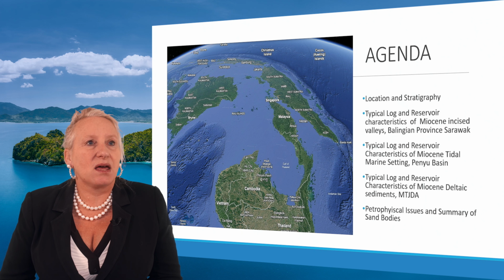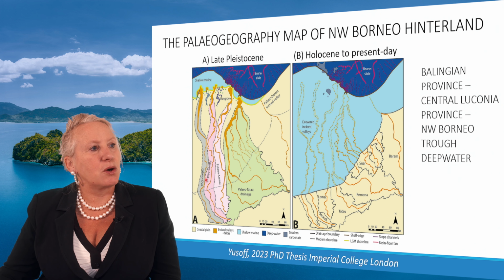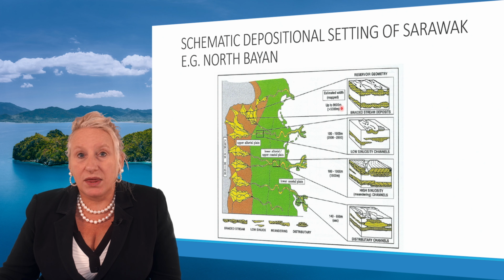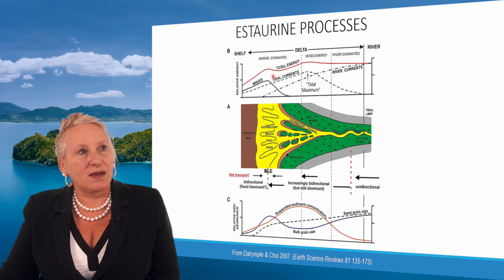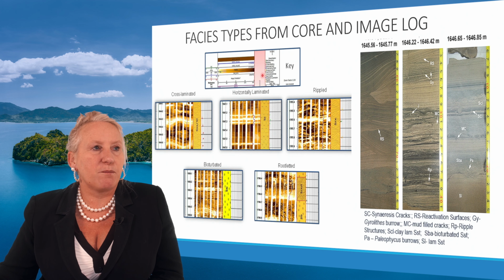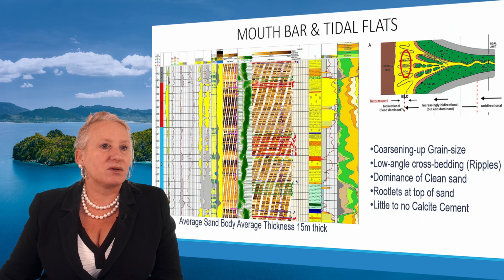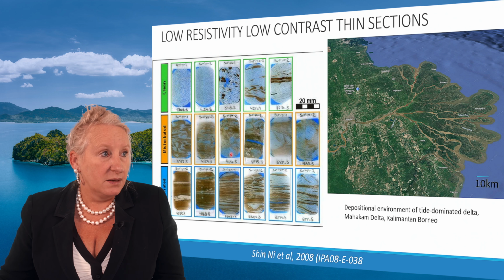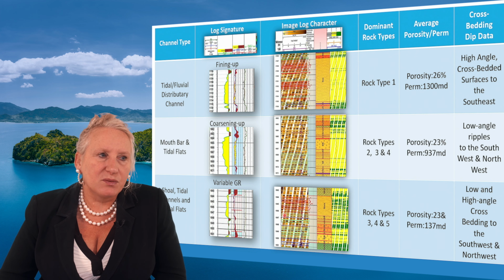Fluvial-deltaic-shallow marine sedimentology – Miocene Facies from the Sunda Shelf, Malaysia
This video compares the Miocene sedimentology of the Sunda Shelf Offshore Malaysia with the Pleistocene palaeodrainage patterns during the glacial maximum. The Miocene facies characteristics of the Balingian Province, North Bayan, the Penyu Basin and the Northeast Sundaland (MTJDA) are compared and discussed, and illustrated by integrated seismic with core, log data and borehole images.